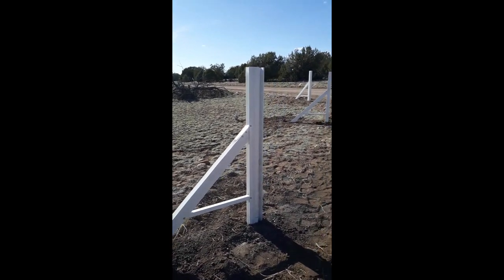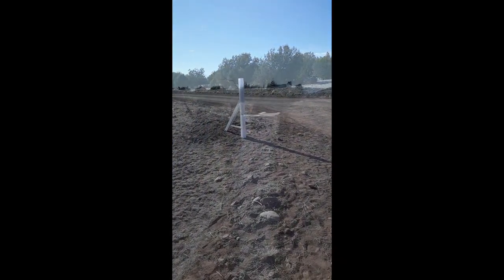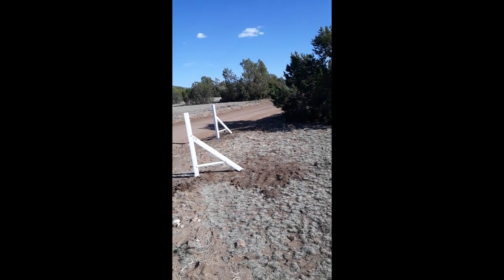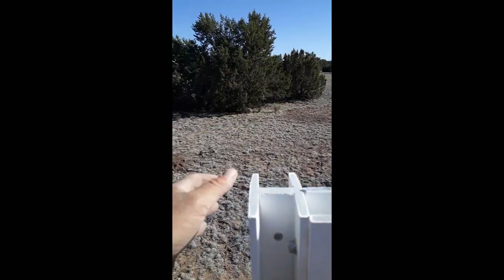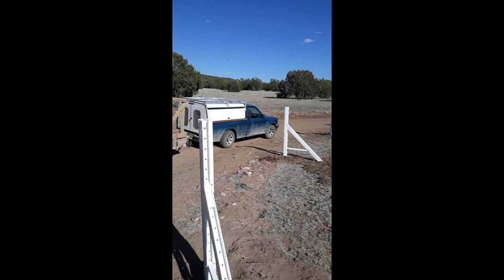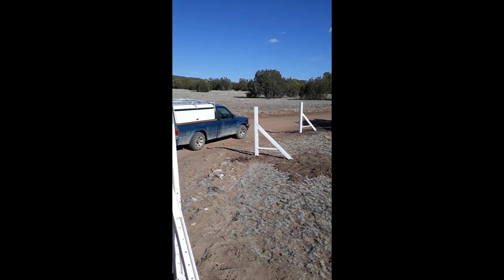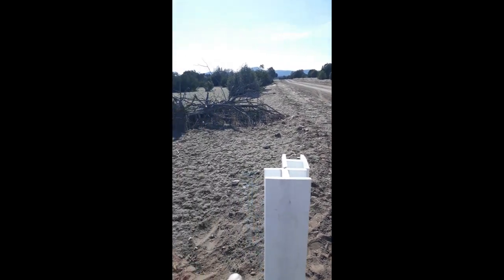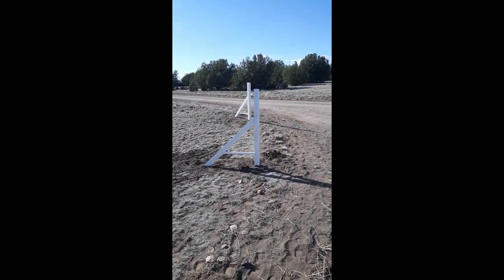High Tensile, Timeless Fence, Rounded Corner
How to build a rounded corner with Timeless Fence and High Tensile Wire.

Enter moses30 to receive $30 off your next Titan Post Driver